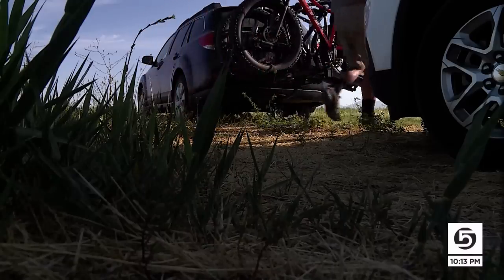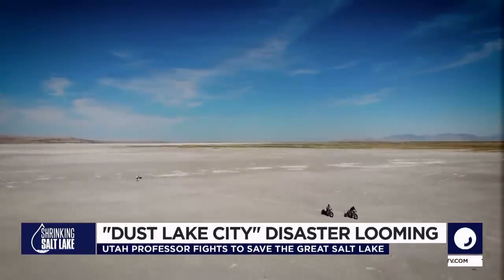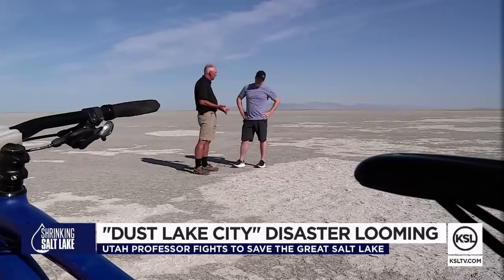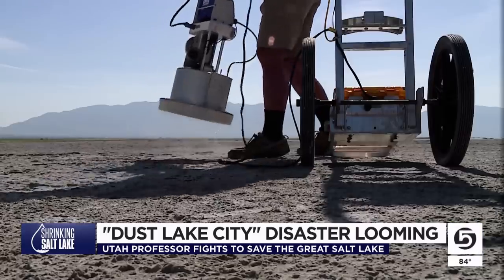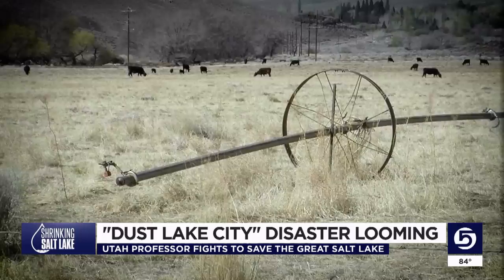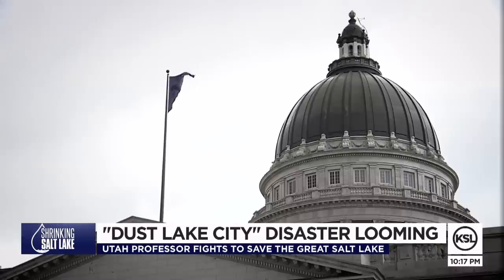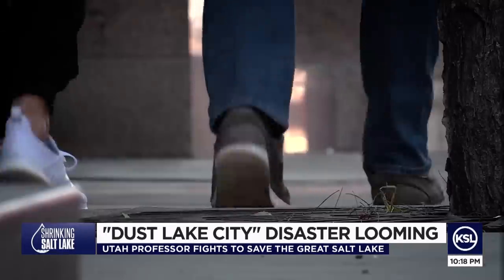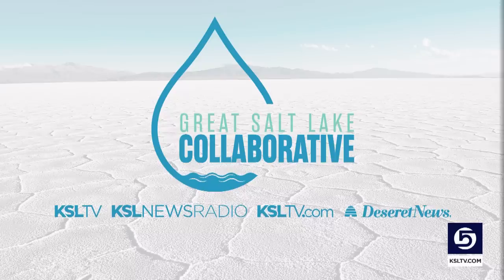'Dust Lake City' disaster looming as Utah professor fights to save the Great Salt Lake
It's clear how much the Great Salt Lake has shrunk over the years. But there is something in the air that's not so clear. KSL's Dan Spindle reveals the threats newly exposed dust and minerals at the lake pose to millions along the Wasatch Front.